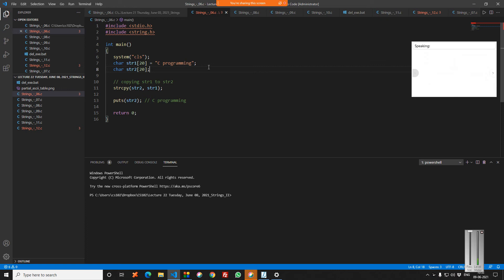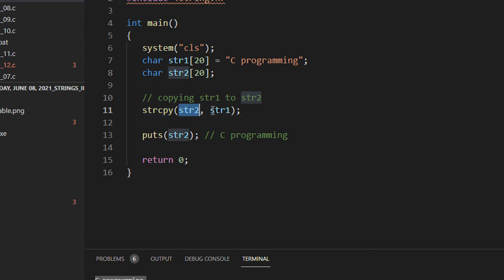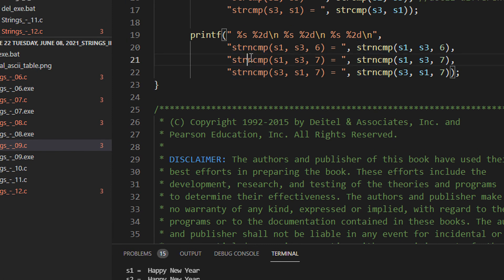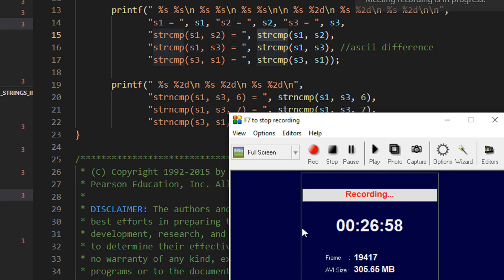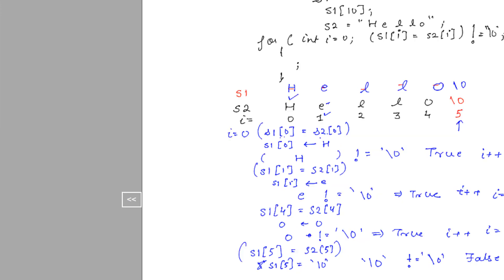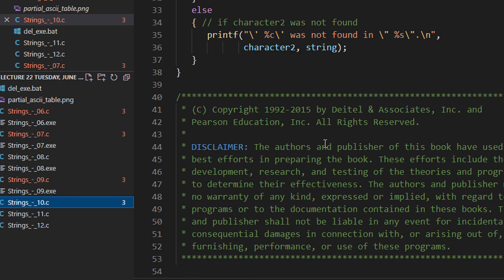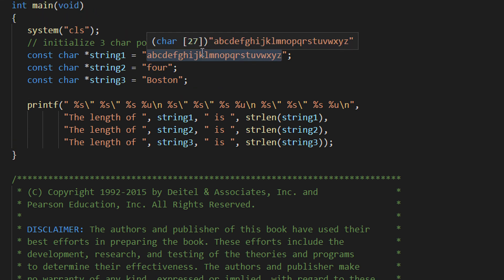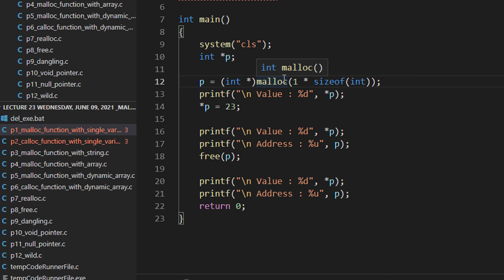CS102 April June Session 2021 Lecture 22 Strings II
and save to dropbox

Credits to Respective authors and online sources for the codes.